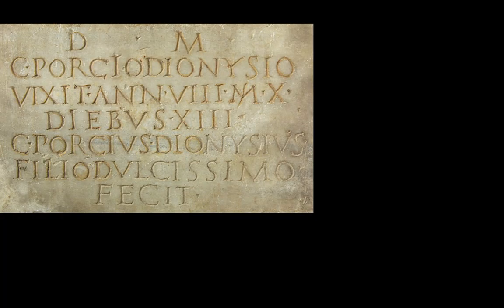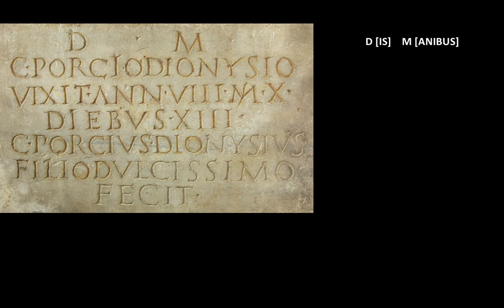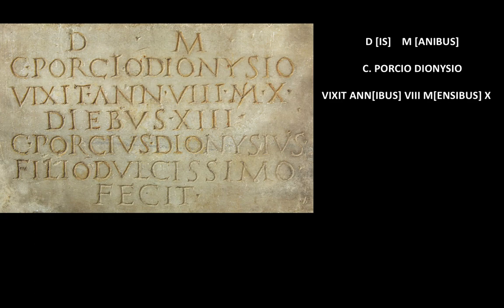How to read an inscription in Latin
This is a funerary inscription from Ancient Rome. Watch this video to learn how to interpret abbreviations and numbers in ancient roman funerary slabs.